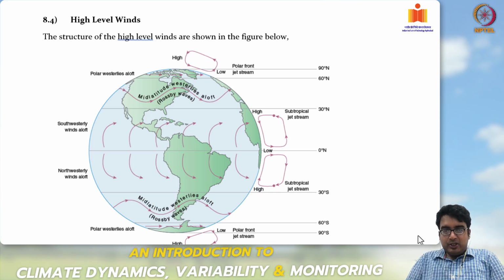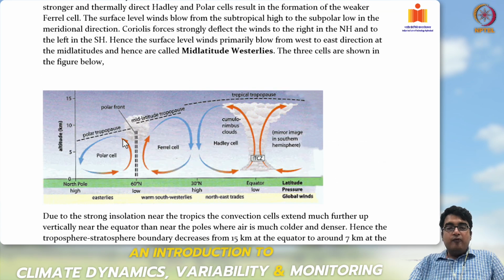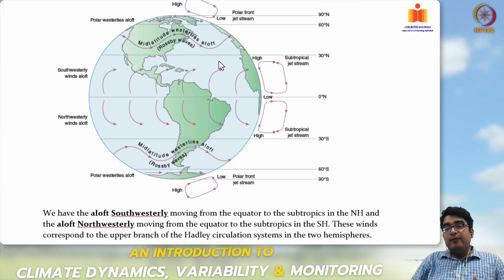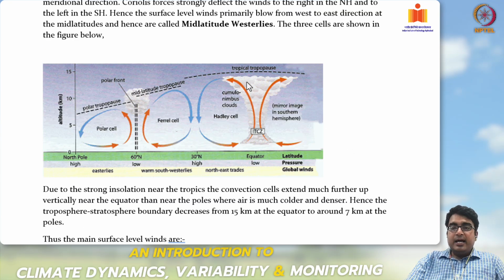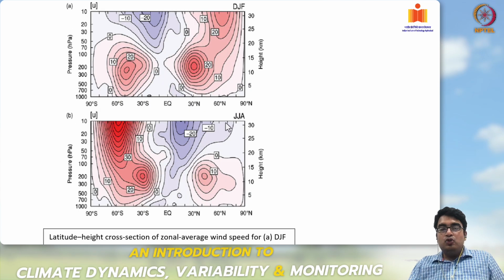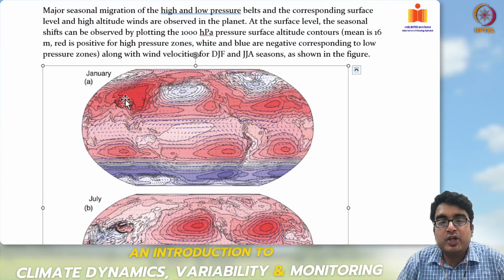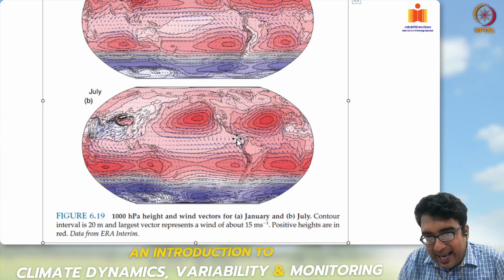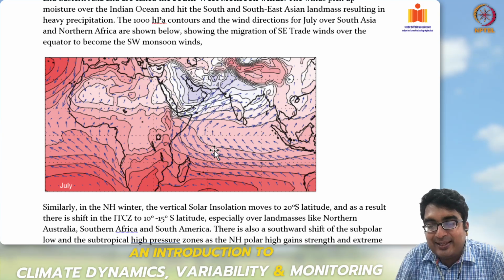ATMOSPHERIC CIRCULATION SYSTEMS - HIGH LEVEL WINDS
High level wind- Concepts of convention cells, Aloft winds, Seasonal shifts